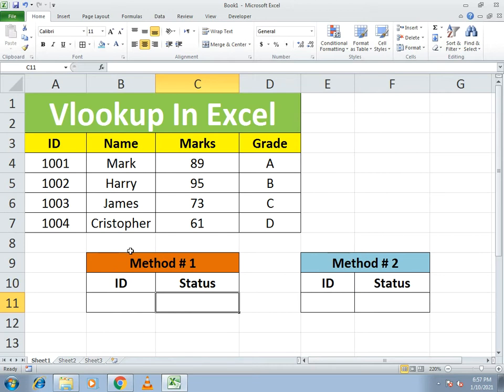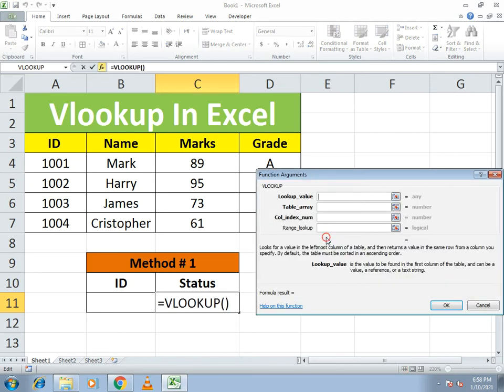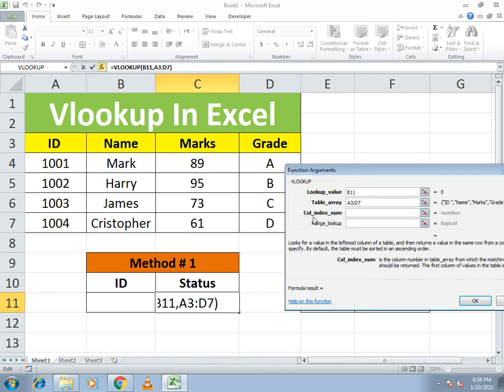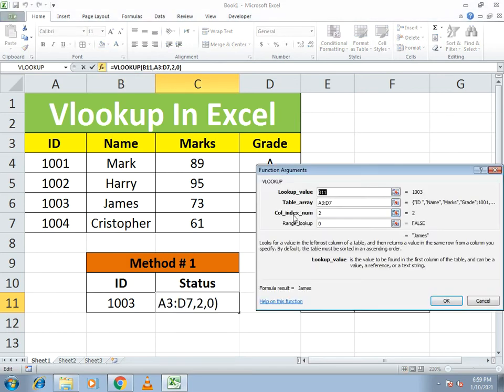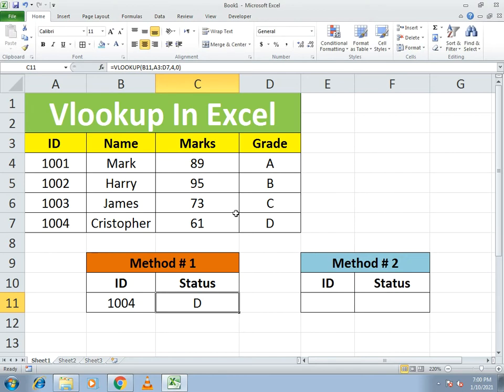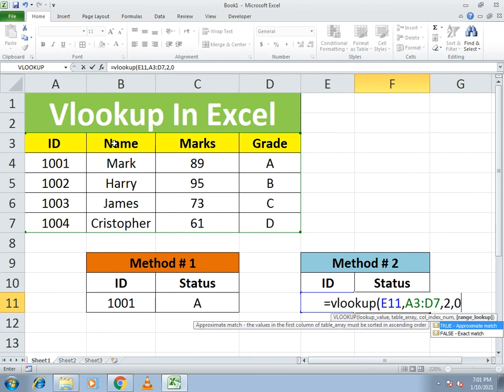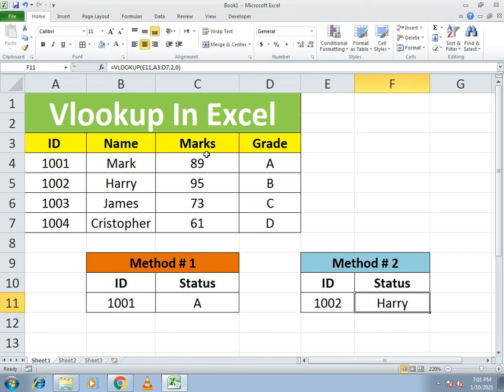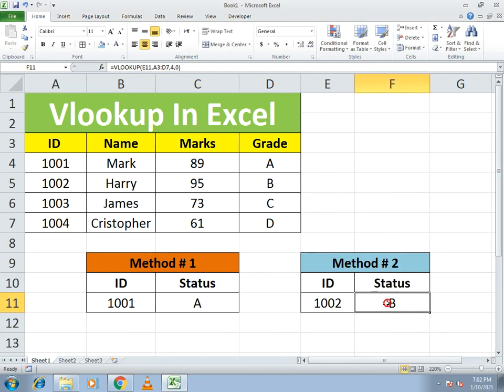How to Use Vlookup Function In Excel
Learn how to use the VLOOKUP function in Microsoft Excel. This tutorial demonstrates how to use Excel VLOOKUP with an easy to follow example and takes you step-by-step through the different options when entering your formula.